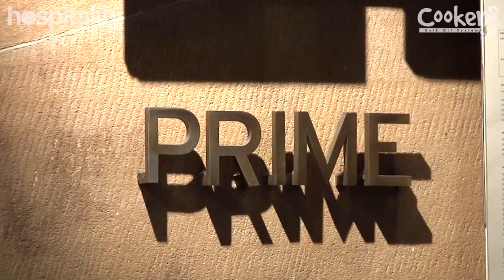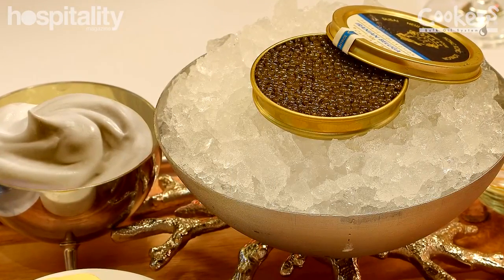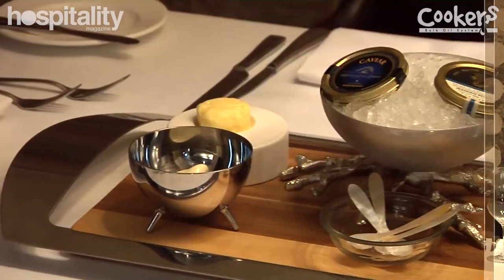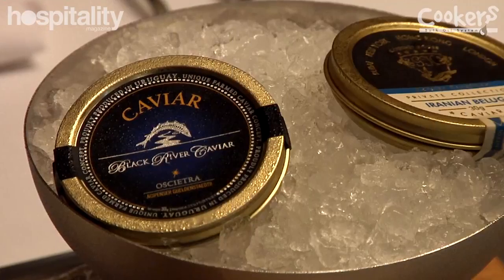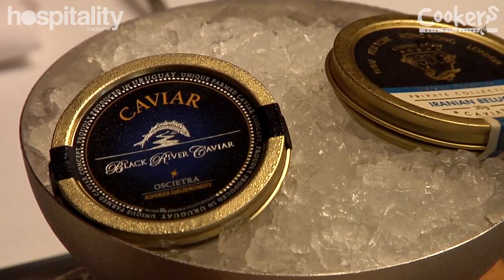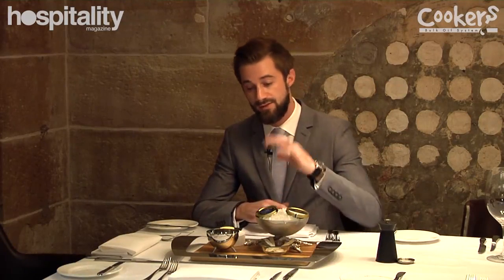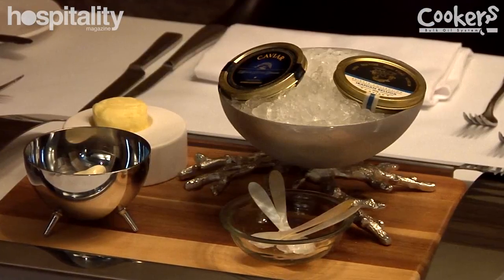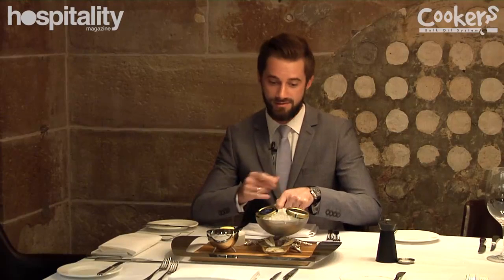Prime Caviar Hospitality Magazine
Press Clipping: Prime Steak Restaurant Caviar

Prime Restaurant
1 Martin Place

Prime Steak Restaurant is Sydney’s most prestigious, innovative and longest running steakhouse restaurant, awarded as Best Steak Restaurant in Sydney since 1999.

In this film, Prime Restaurant Manager Will Oates, takes us to Prime's newest caviar.

"Very cool room, the nation's best steak and utterly professional service"
- AUSTRALIAN GOURMET TRAVELLER

Publication: Hospitality Magazine
Original Published Date: 21 April 2017